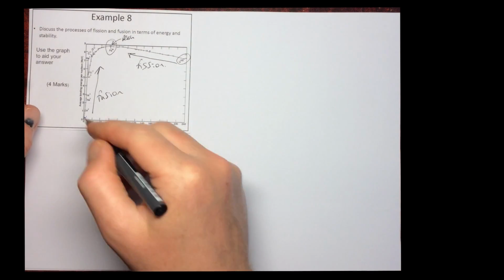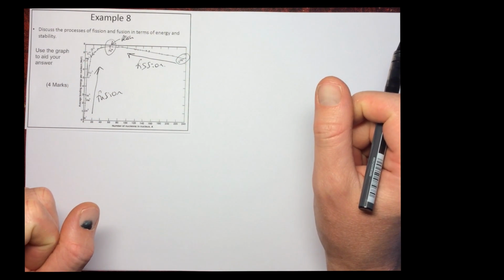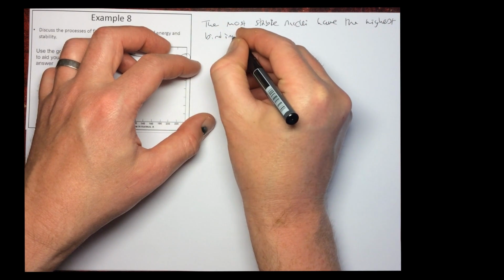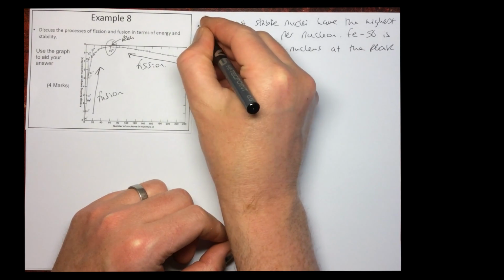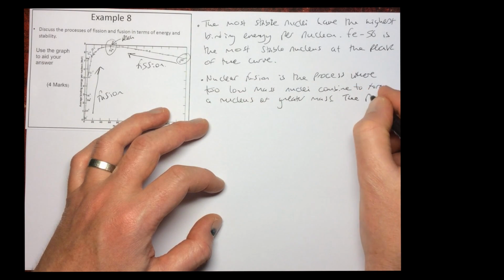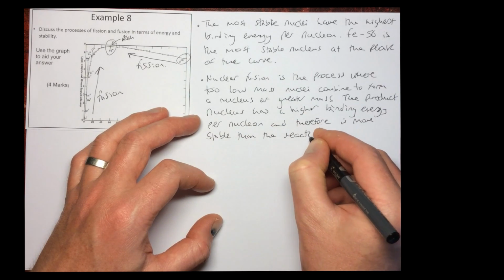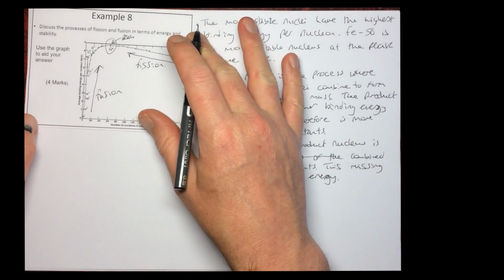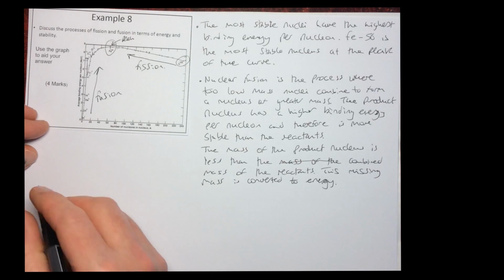A-Level Physics Unit 3.6 - Example Question 8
This video provides a demonstration of how to explain nuclear fission and fusion in relation to the binding energy per nucleon curve.